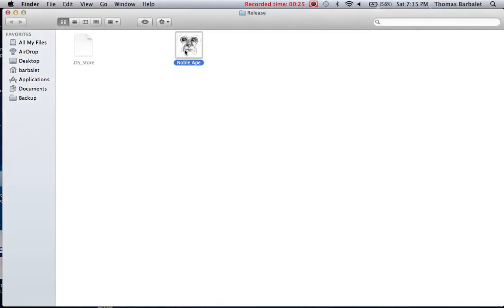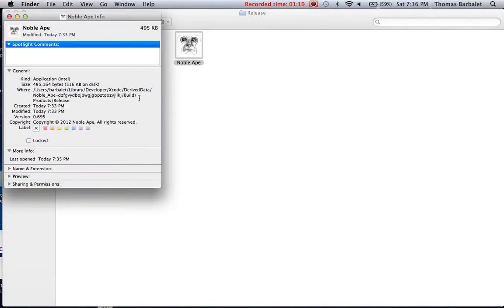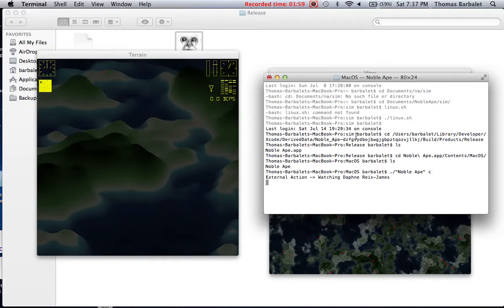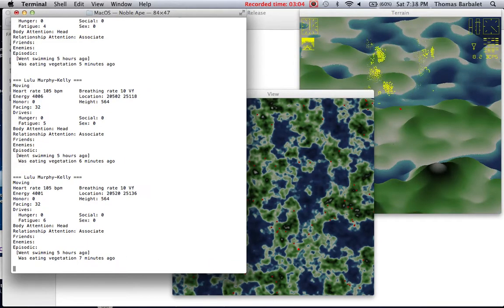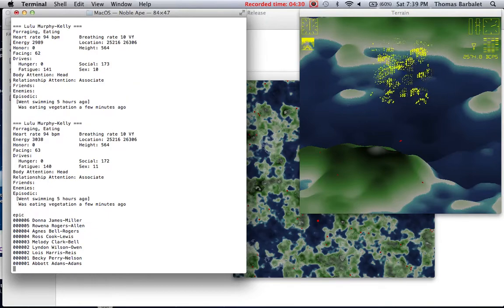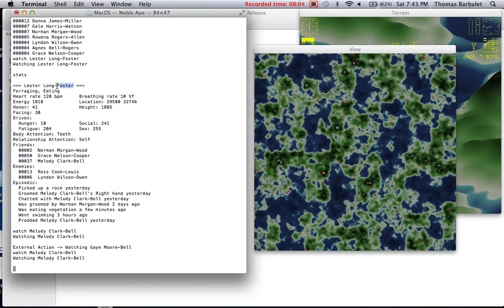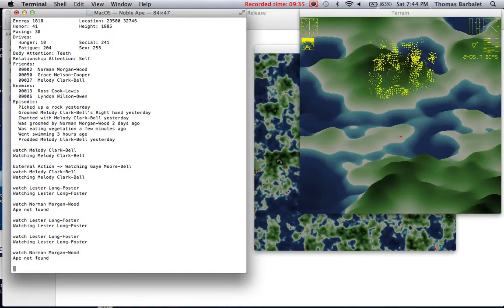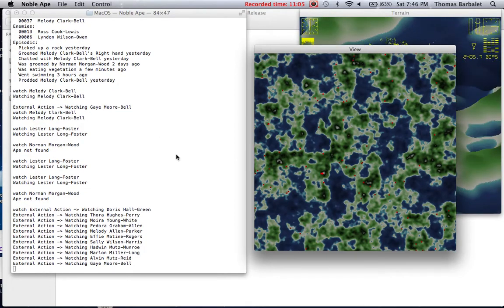Artificial Life Simulation Noble Ape GUI and Command Line Together [July 14, 2012]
My man, Bob Mottram, and I have been working over the past few months on the command line version of the Noble Ape Simulation. The holy grail to-date has been combining the command line and the GUI versions to get the best of both. Although there was a little issue found in this video, it's well on the way to be demoed at ALIFE XIII for the Artificial Life Hobbyist Birds-of-a-Feather. Enjoy!